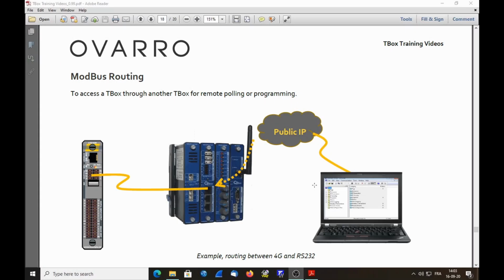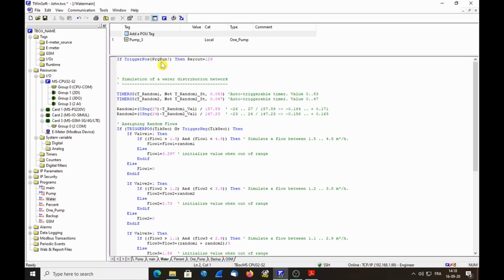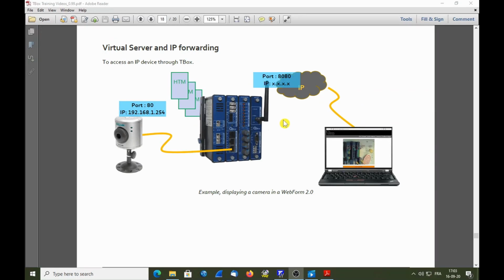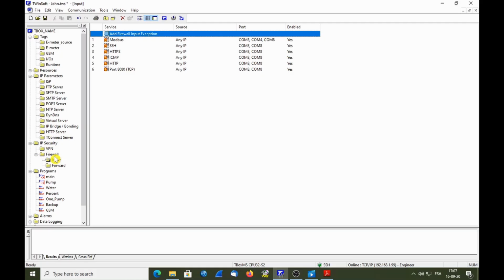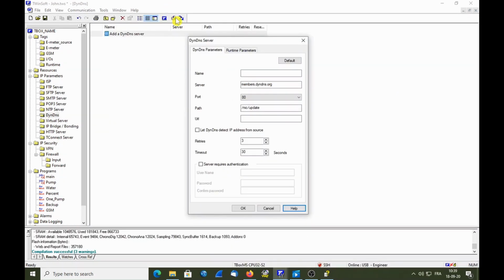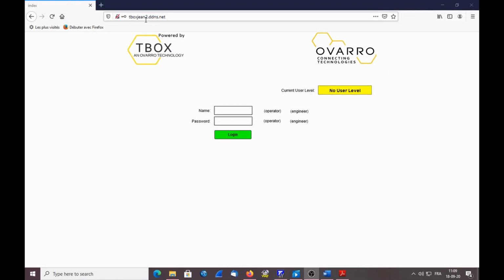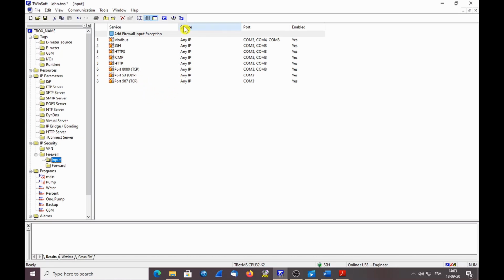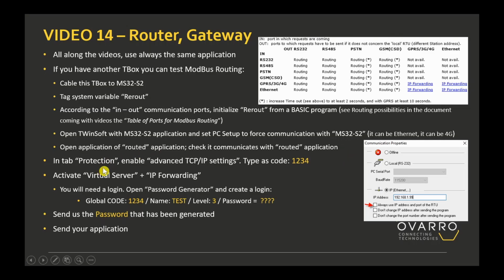14 Router Gateway